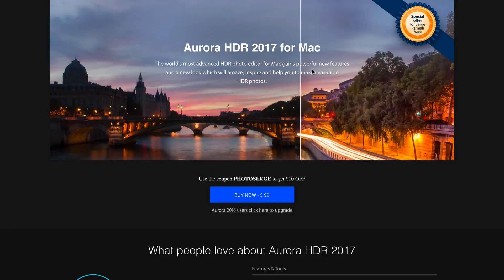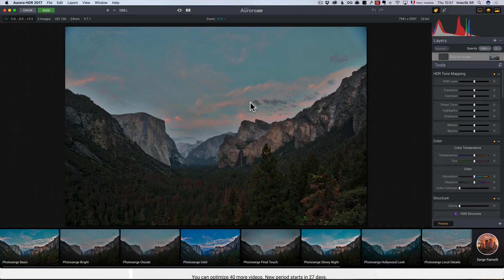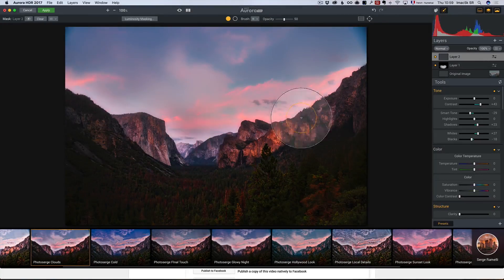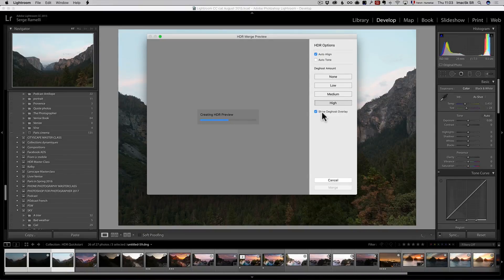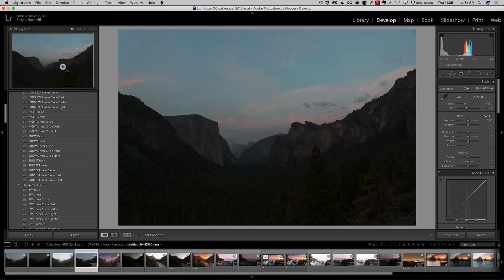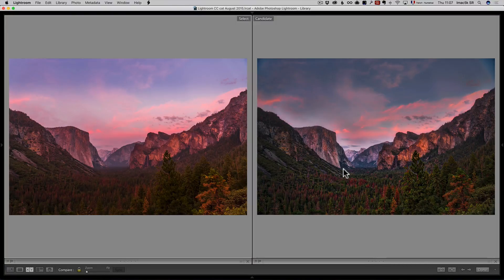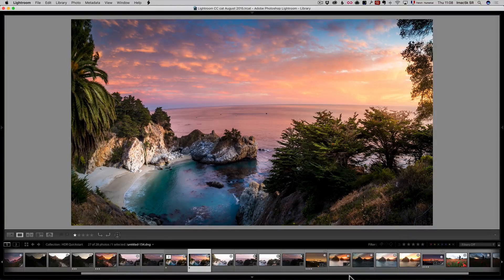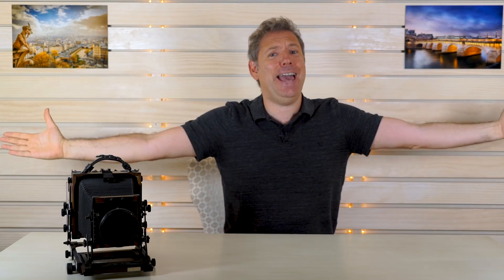How to do HDR photography in 2017 in Lightroom and Aurora HDR tutorial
Pour voir les sous-titres français cliquez sur CC.

I just came back form Yosemite and I want to show my real workflow on how to do HDR in 2017.

First of all I tone map 3 bracket photos using Aurora HDR and use my own presets to do this quickly.

Second I use the HDR function in Lightroom and use some of my signature presets to retouch it and see how it goes.

I usually end up using both, per experience the Aurora HDR version will do better on social media.

Have fun!